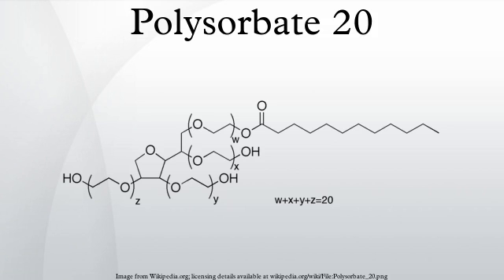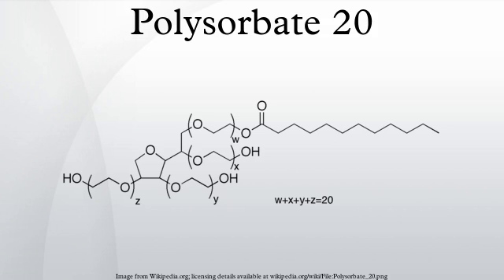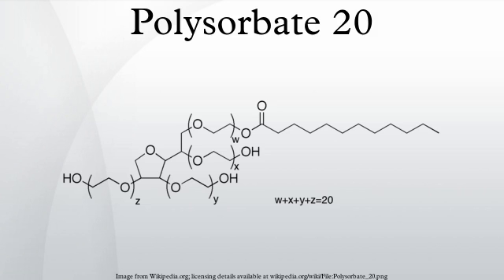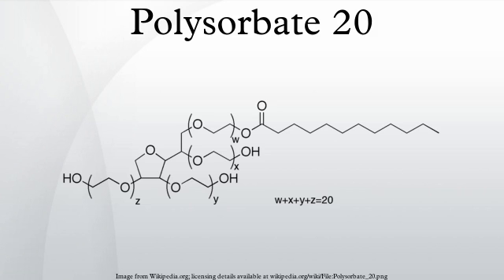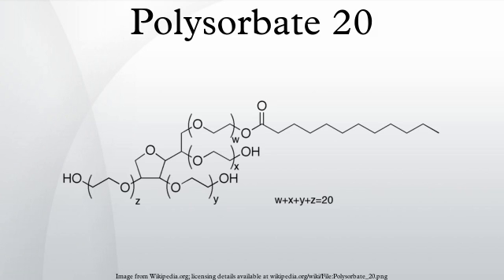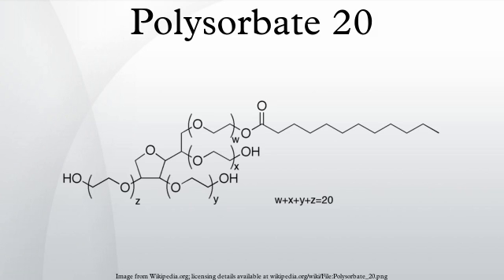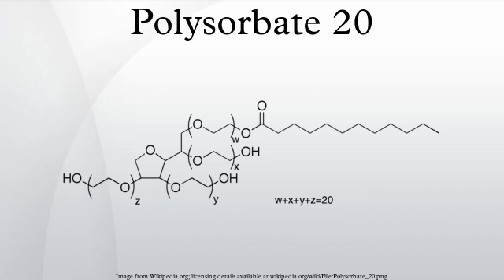Polysorbate 20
Polysorbate 20 (common commercial brand names include Alkest TW 20 and Tween 20) is a polysorbate surfactant whose stability and relative non-toxicity allows it to be used as a detergent and emulsifier in a number of domestic, scientific, and pharmacological applications. It is a polyoxyethylene derivative of sorbitan monolaurate, and is distinguished from the other members in the polysorbate range by the length of the polyoxyethylene chain and the fatty acid ester moiety. The commercial product contains a range of chemical species.